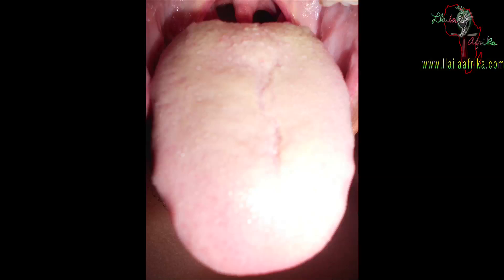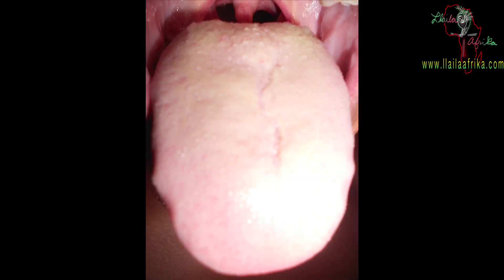Dr Llaila Afrika Tongue challenge results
Thank you for everyone for participating in the Dr. Llaila Afrika Tongue Challenge. We thank everyone for sending in your tongue images. If you’re were not one of the ones that were choosing for the free tongue reading, you can pay $35 to get your tongue read by Dr. Afrika and Dr. Stevenson.